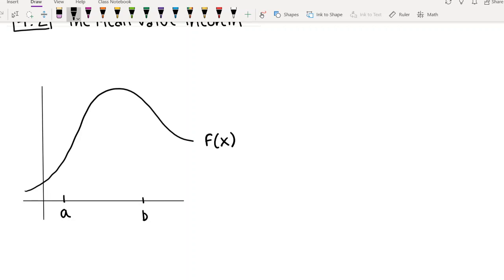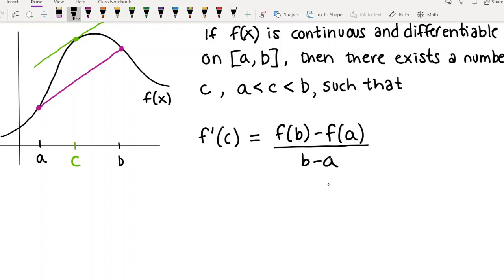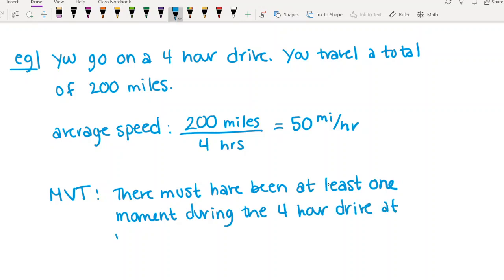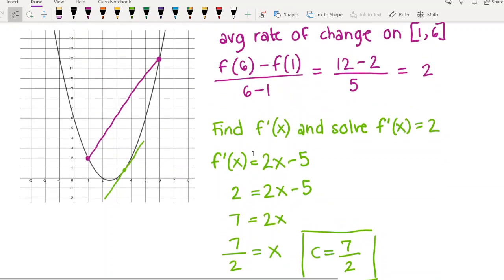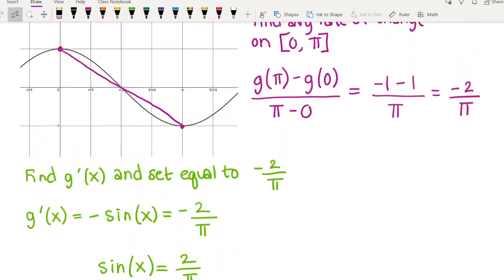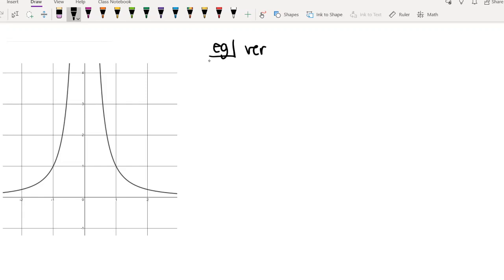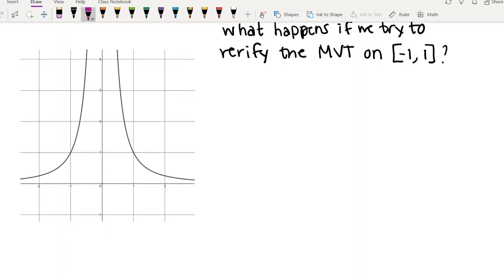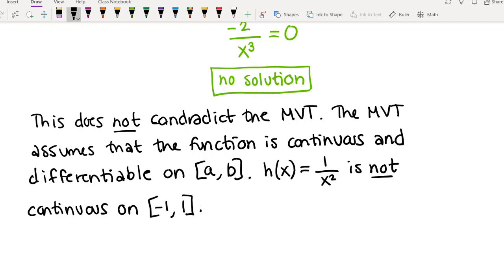151 4.2: The Mean Value Theorem